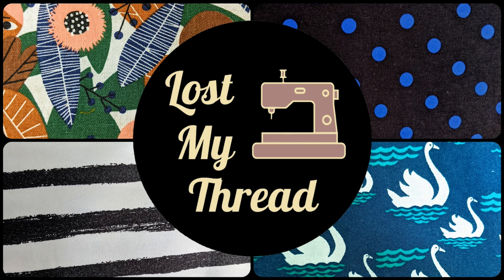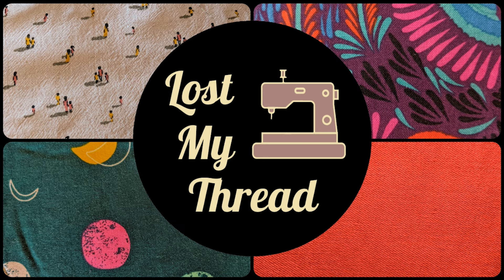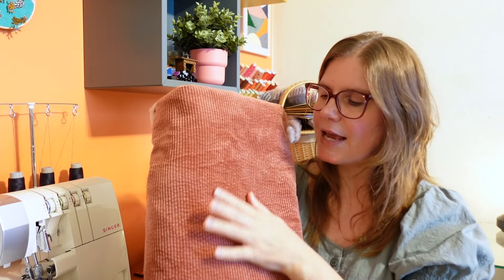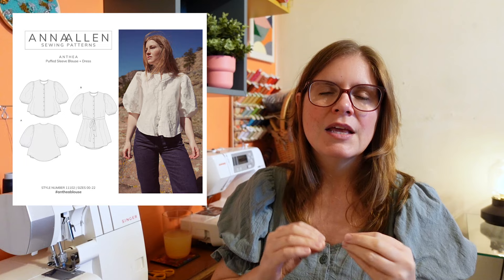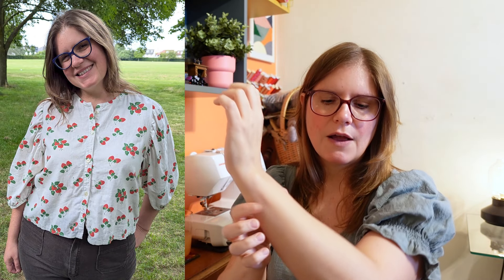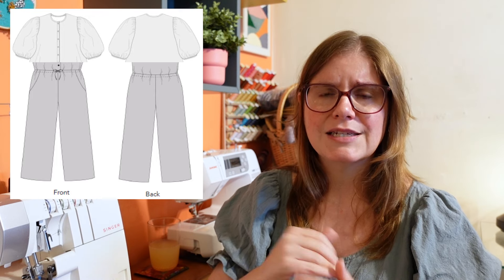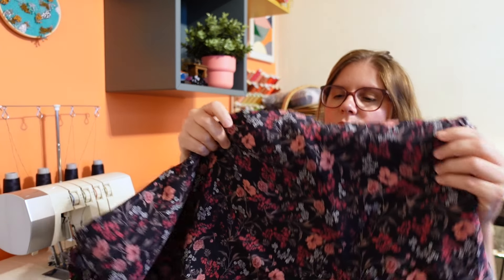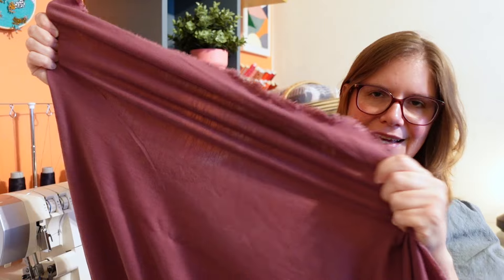Fall Sewing Plans 2024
As the weather is turning, I'm ready to start sewing up some transitional pieces for the fall. Feel free to skip ahead to specific projects using the chapters:

Chapters:
0:00 Intro
1:12 Blanca Flight Suit by Closet Core Patterns
4:45  Anthea Blouse by Anna Allen mashed up with Farris Jumpsuit by Jennifer Lauren Handmade
9:09 Cameron Button Up by Helen's Closet
12:53 Pietra Pants by Closet Core Patterns

For the Blanca Flight Suit, I'm using an Atelier Brunette crinkle corduroy from Sew Me Sunshine. For my Anthea-Farris mashup, I've got a viscose twill from Sew Me Sunshine. I'll be using a viscose fabric for my Cameron Button Up and a sorona linen blend for my Pietra Pants, both from Lamazi Fabrics.

In this video, I'm wearing the Anthea Blouse by Anna Allen in a washed cotton from Sew Me Sunshine.